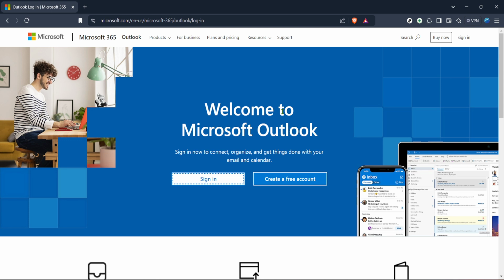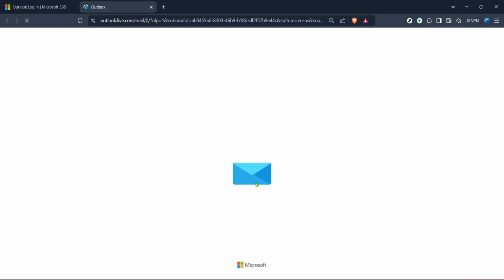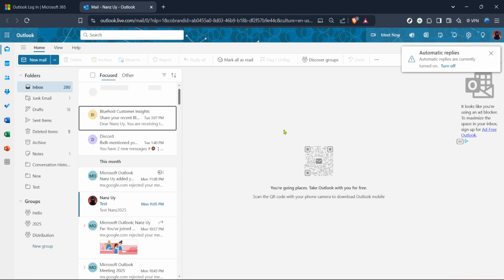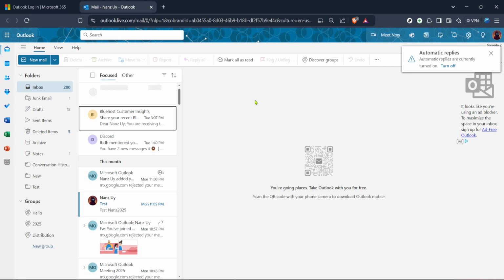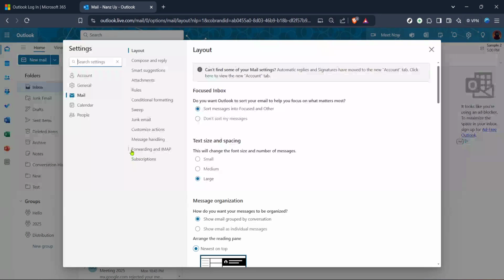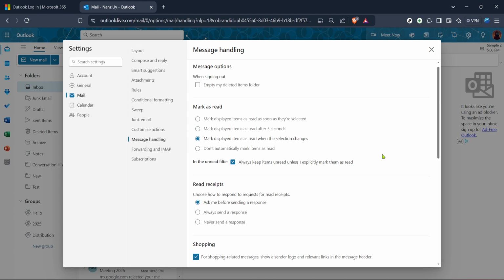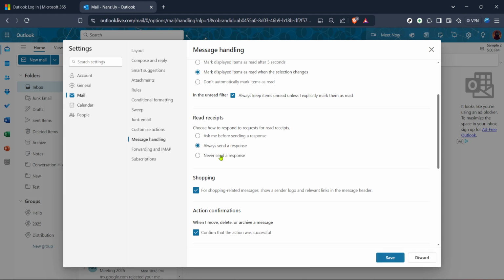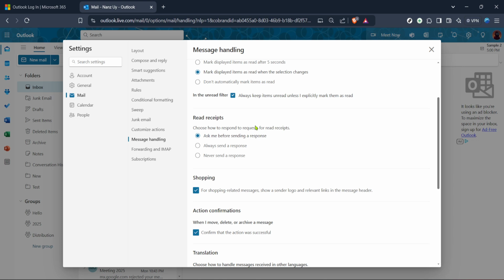How to Turn on Outlook Read Receipts (Full 2025 Guide)